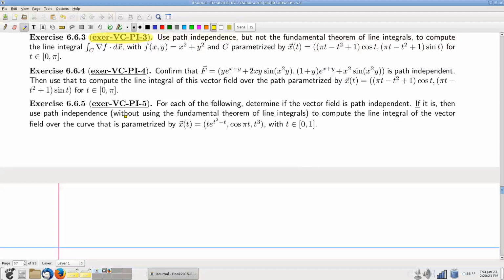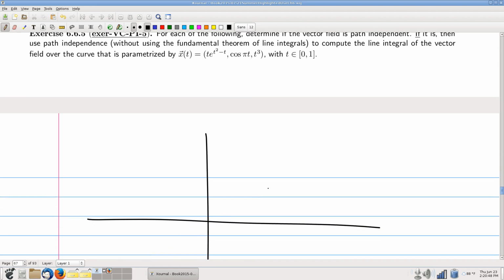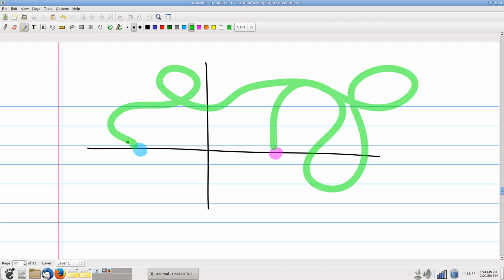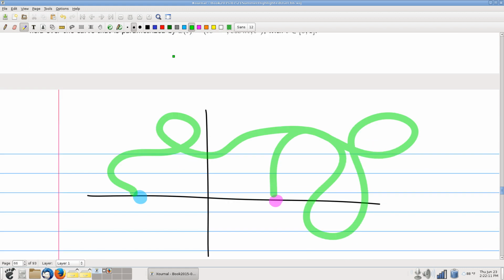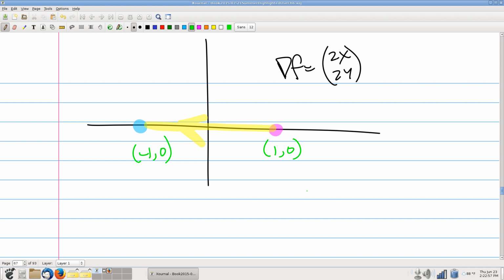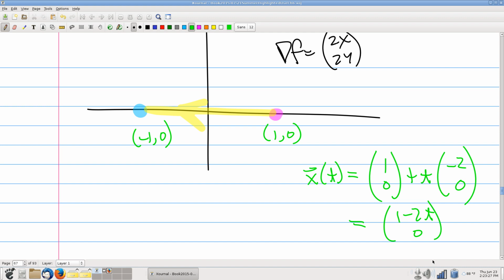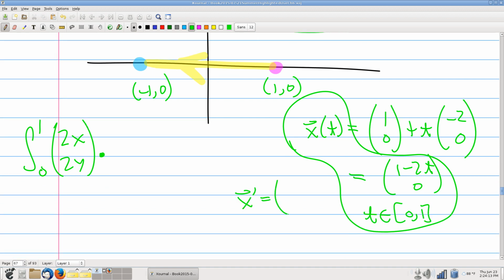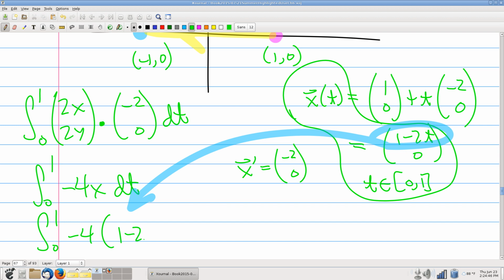Solution to Exercise VC PI 3